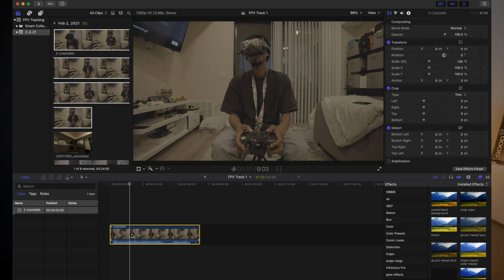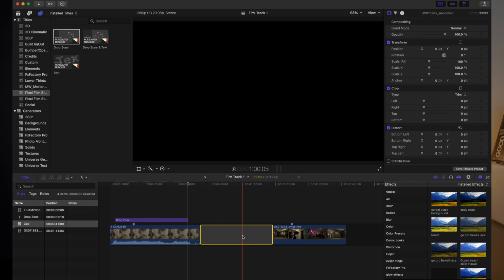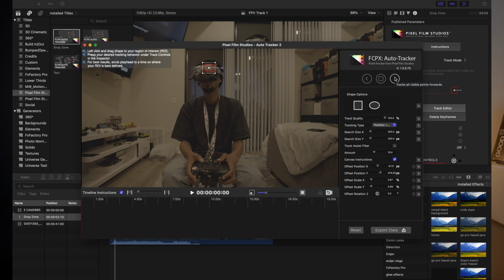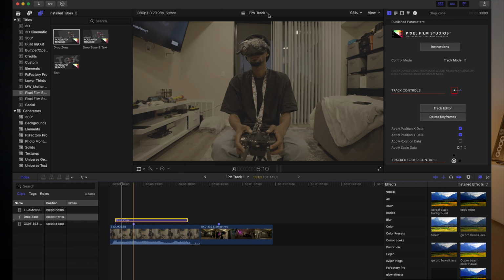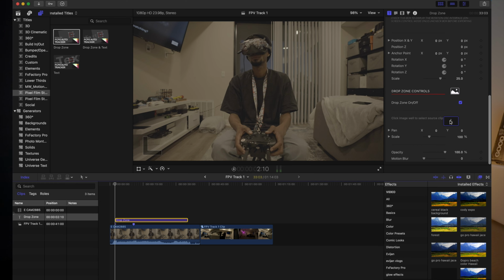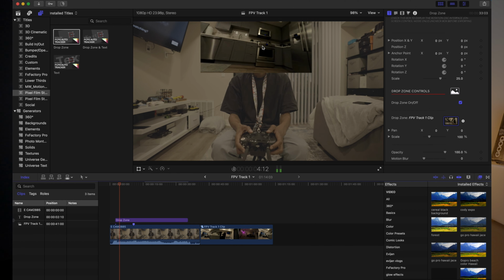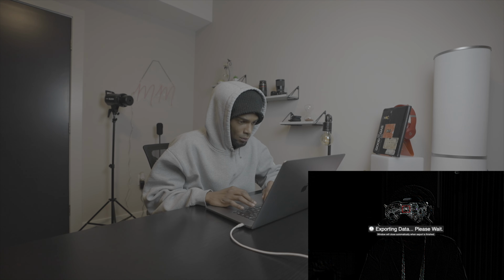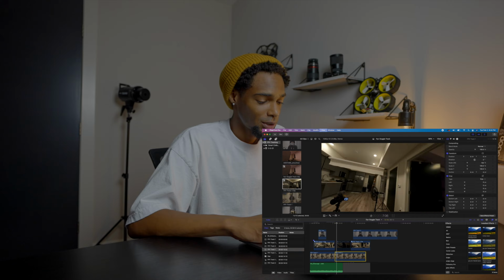How to Easily Track Any Video | Final Cut Pro X 2021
Today i am going to show you how How to Easily Track Any Video | Final Cut Pro X 2021

Fpv Drone : Beta fpv 95xv2hd DJI FPV

MY GEAR:
➤ Mobile Camera
➤ My Camera
➤ My Go-To Lens
➤ ND Filter
➤ Camera Mic
➤ My Drone
➤ My Go-To FPV Drone
➤ Best FPV Batteries